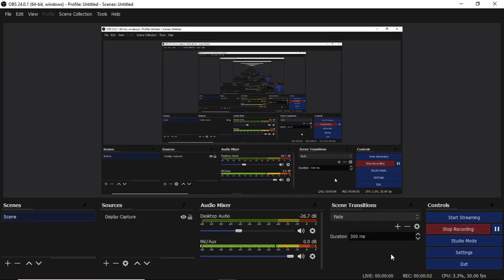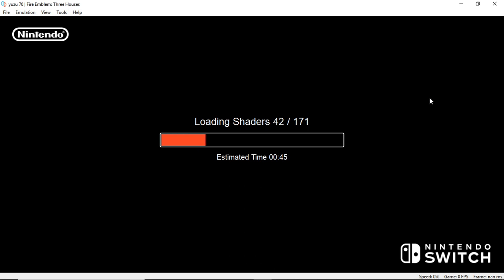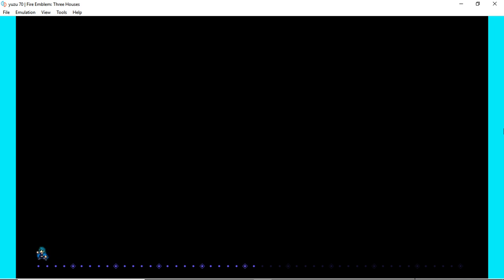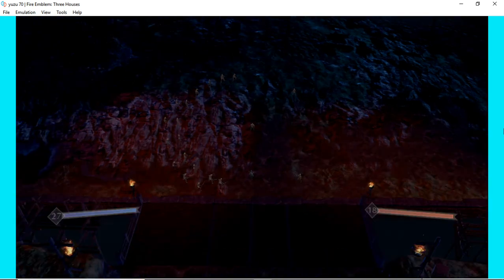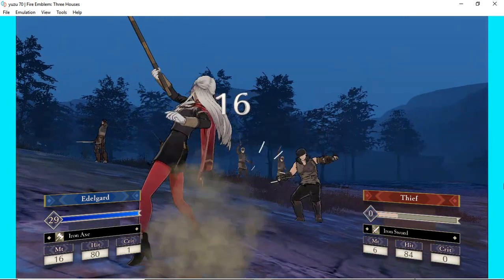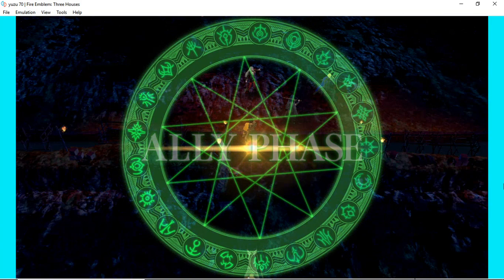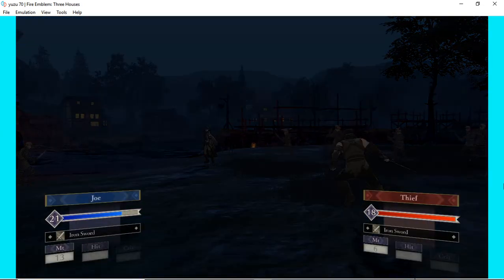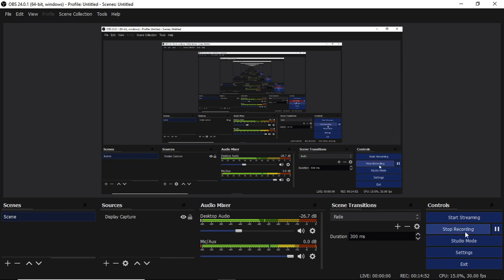Yuzu Mainline | Fire Emblem Three Houses GRAPHICS FIXED!!!! [SWITCH EMULATION]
yuzu 70

My Specs:
Intel(R) Core(TM) i5-8200Y CPU @ 1.30GHz, 1608 Mhz, 2 Core(s), 4 Logical Processor(s)
8 GB of RAM